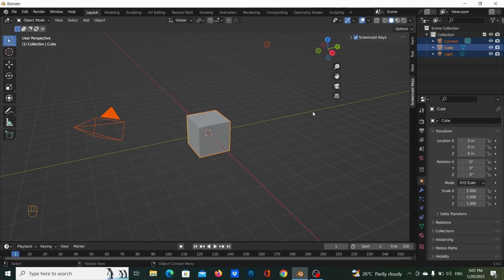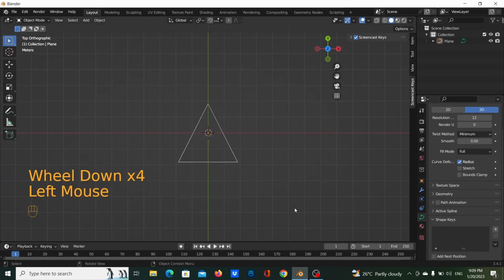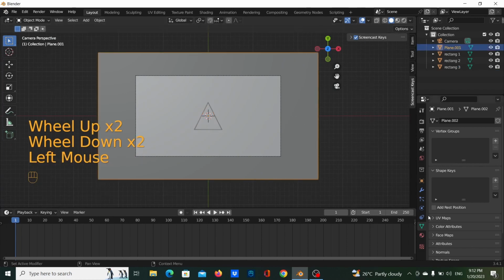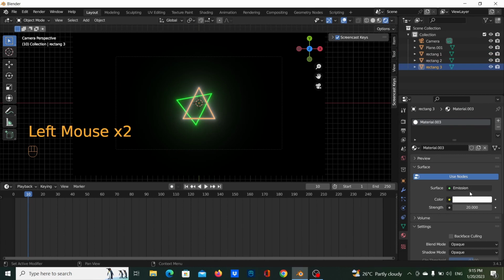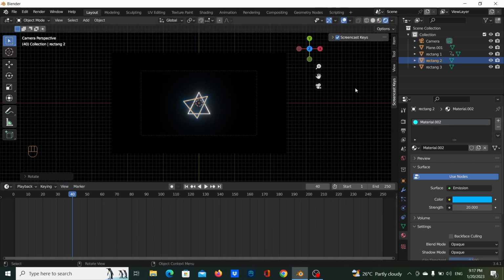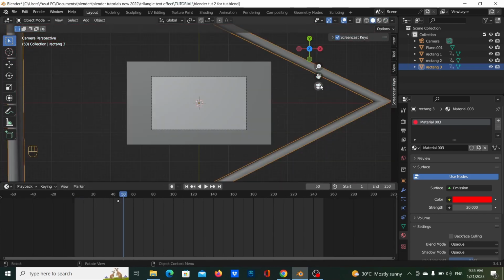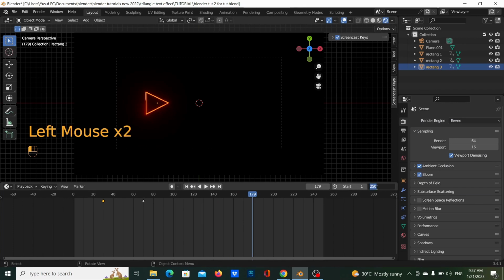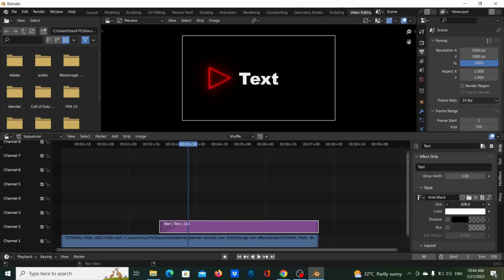Youtube Style INTRO effect || Full Tutorial Motion Graphics || Blender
Youtube Style INTRO effect || Blender Motion Graphics || Motion Graphics ||